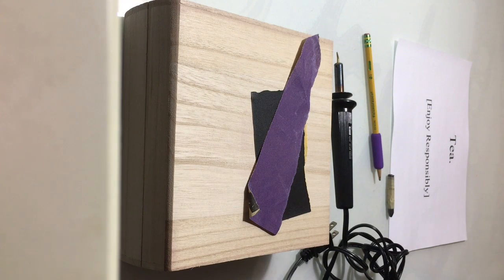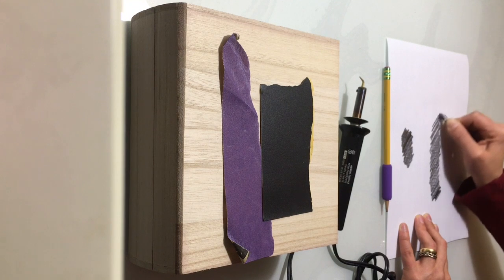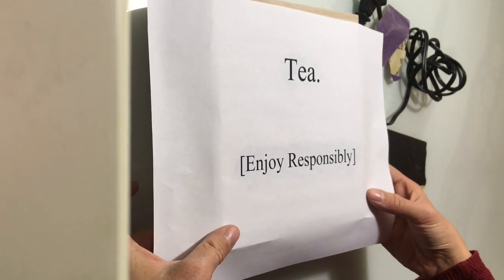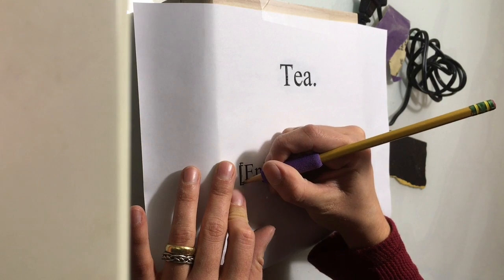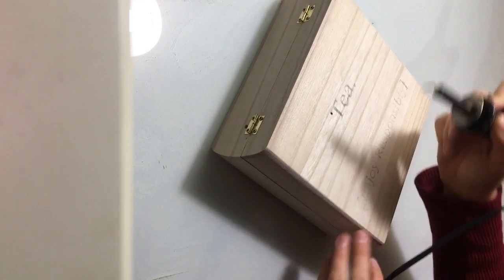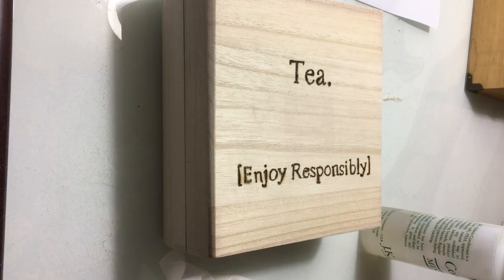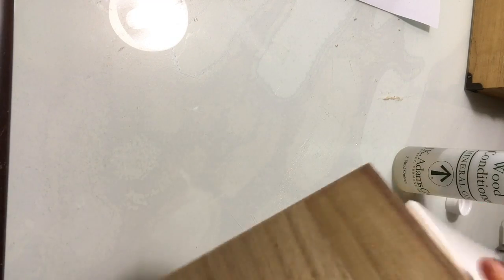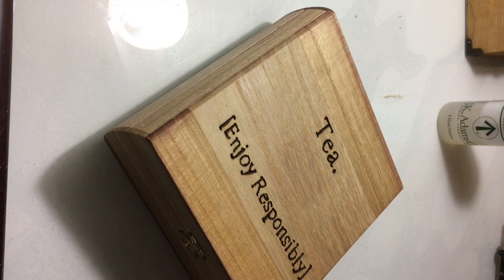DIY Holiday Gifts: How to do Custom Wood-Burning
Learn how to make inexpensive and easy holiday gifts. Today, we're using Pyrography (wood-burning) to make a custom tea-box for under $30.

Materials:

Pyrography Pen: ~$15.00

Wooden Object: Any price, depending on what you want to make. This box cost only $3.00. You can buy nice cutting boards for well under $20.00

Sand Paper: Only necessary if you're working with rough wood, or need to sand off a finish

Mineral oil/Beeswax: Used to protect your work from water after you're finished

Stain: Optional